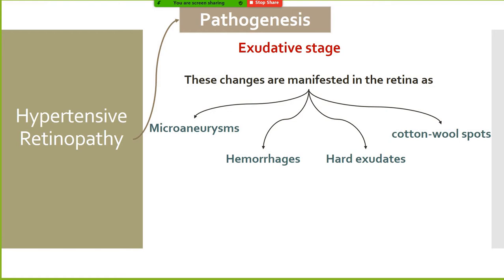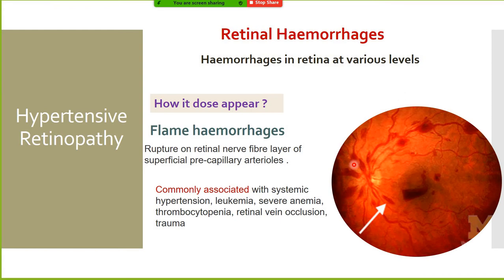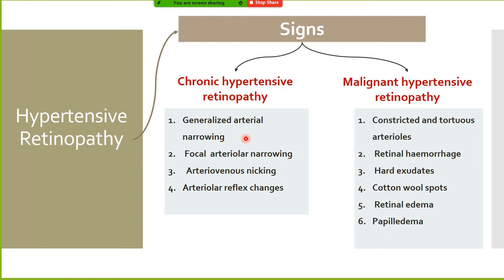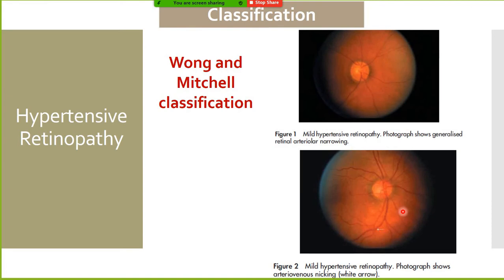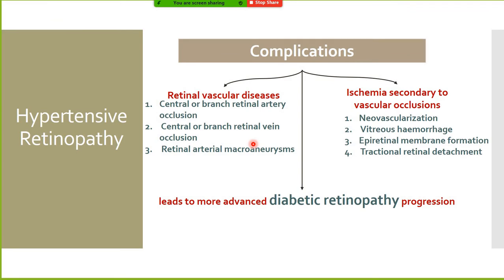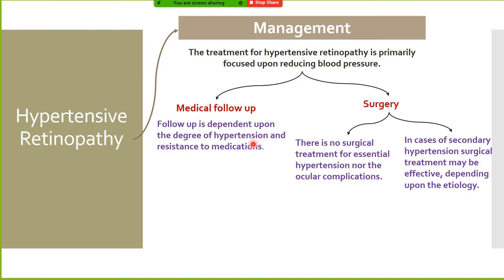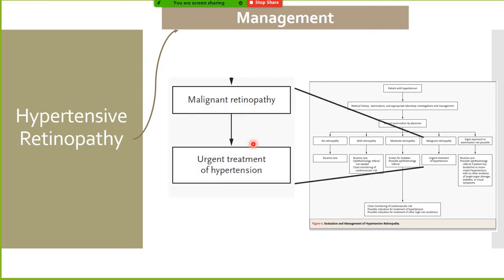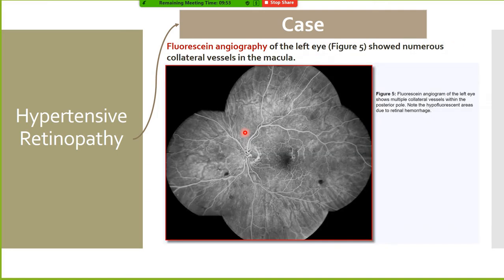Hypertensive Retinopathy| Signs & Symptoms|Classification| Management| Part 2